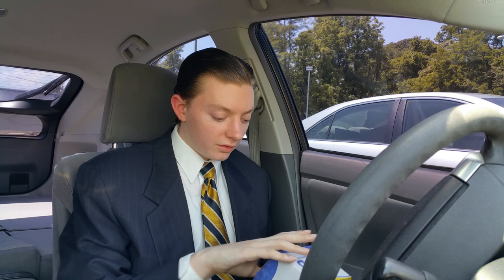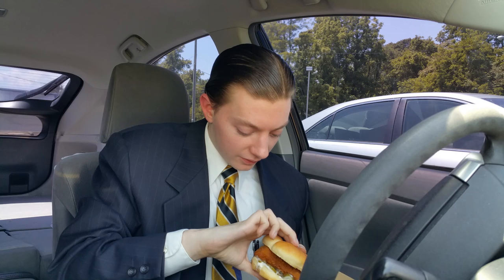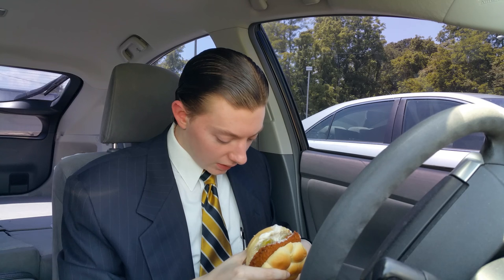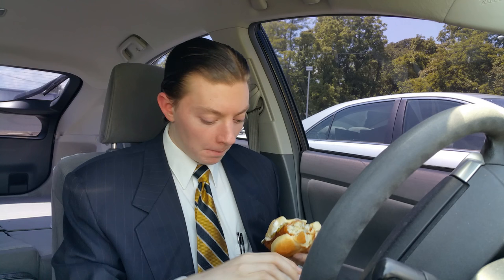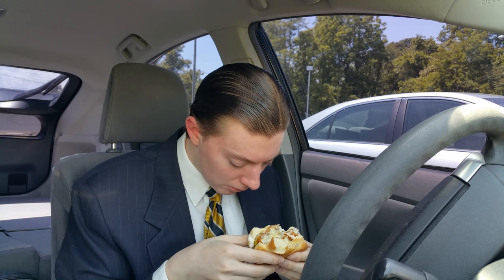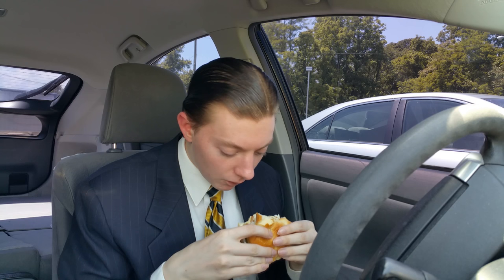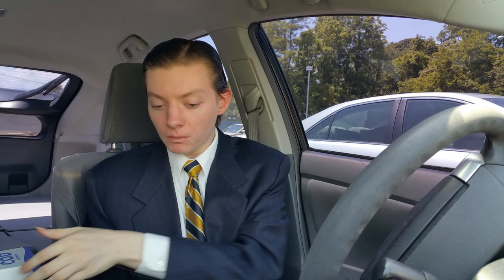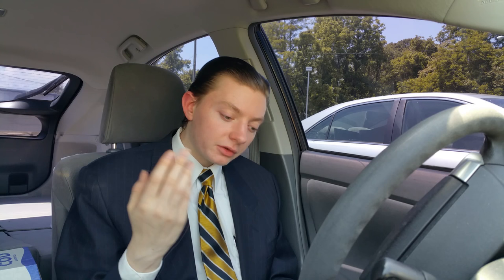Long John Silver's Coastal Cod Sandwich - Food Review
Today's review is for the Coastal Cod Sandwich from Long John Silver's.